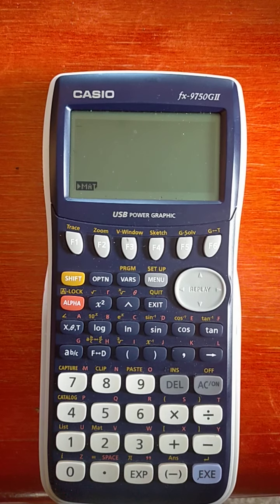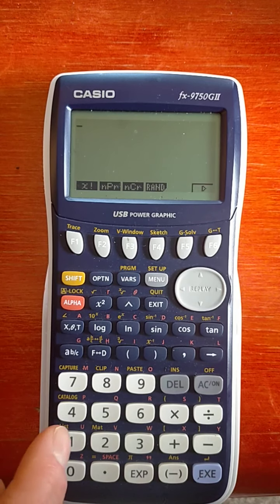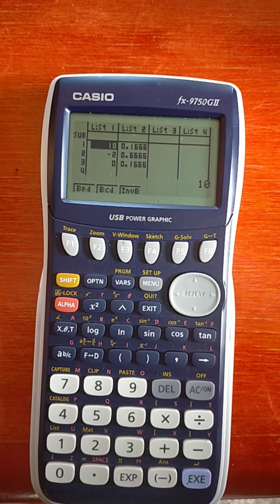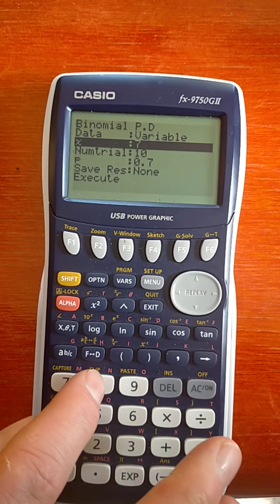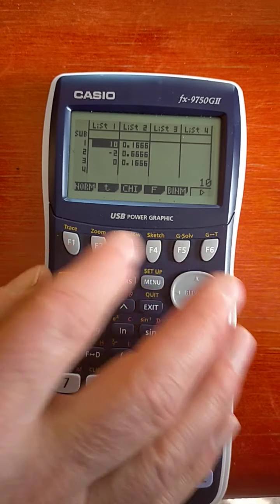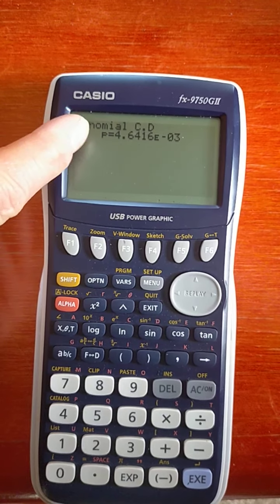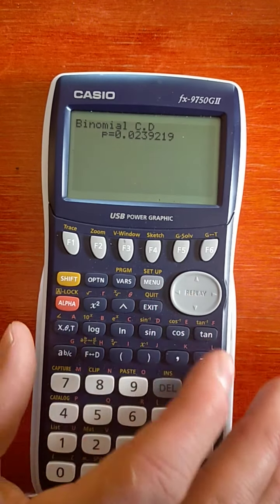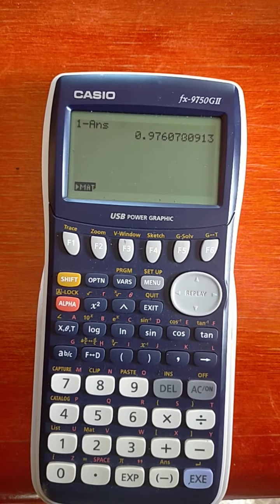3 14 L3 Binomial Calc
Binomial Distribution using Casio calculator